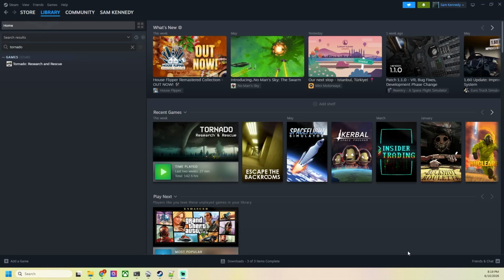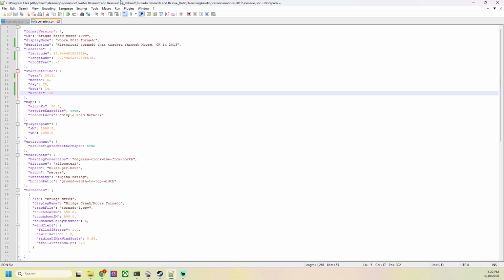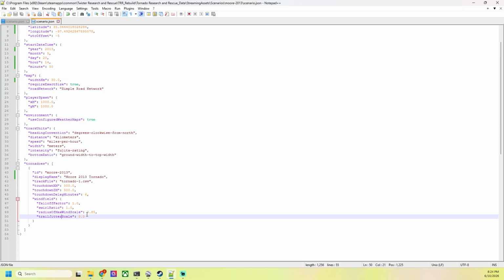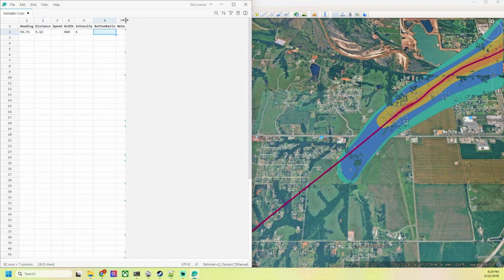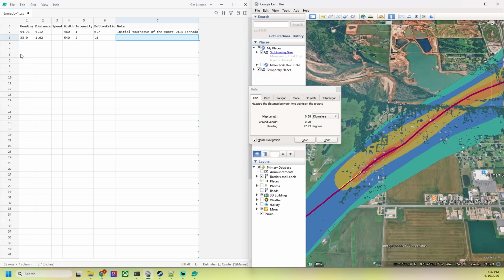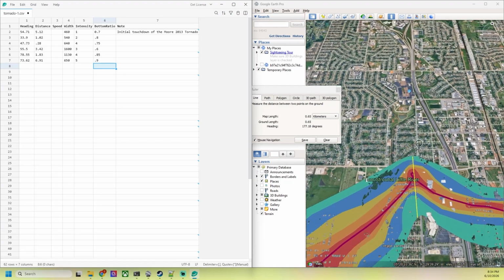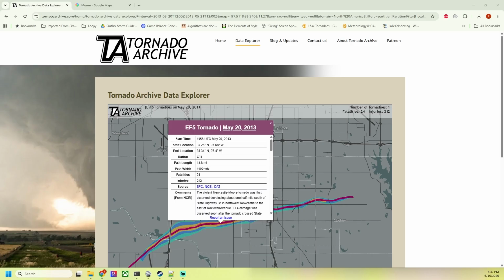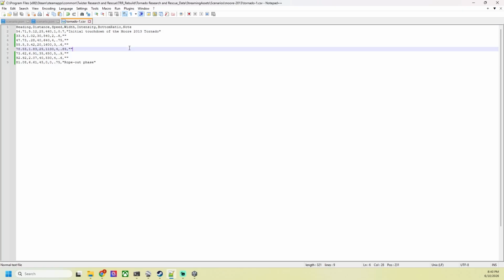Tornado: Research and Rescue Scenario Editor Tutorial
This explains how to get historical tornado data and create a realistic in-game scenario for Tornado: Research and Rescue.